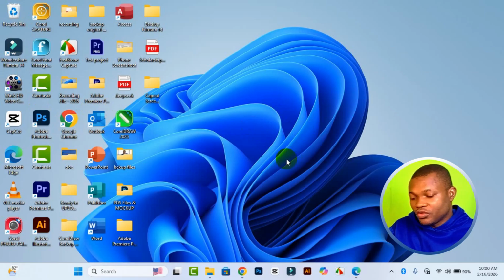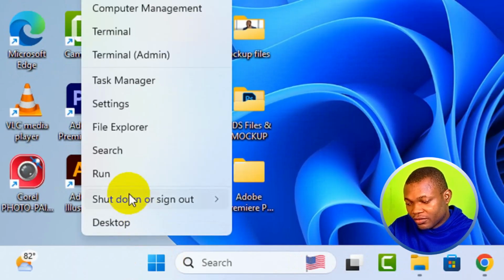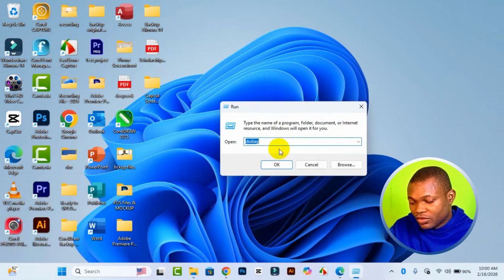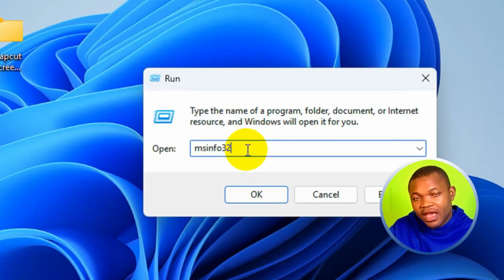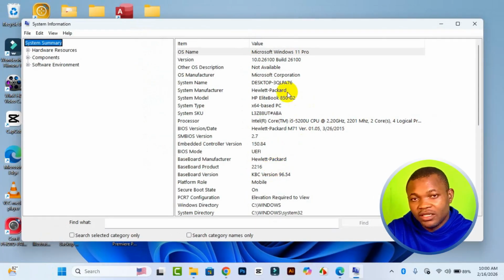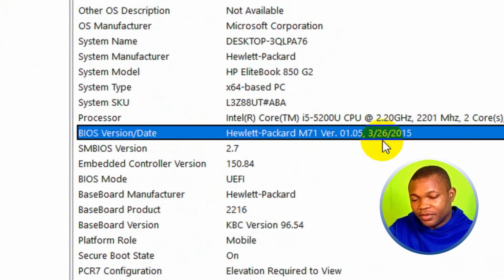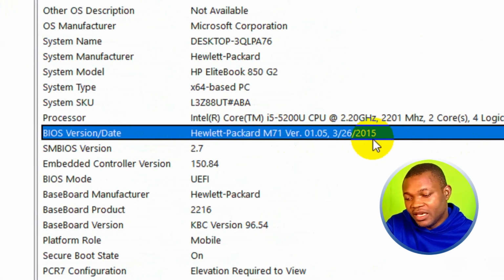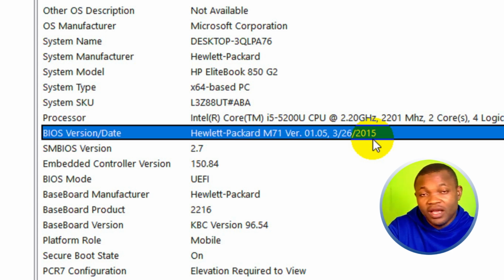Check BIOS Version & Date on Your Windows PC | Complete Guide